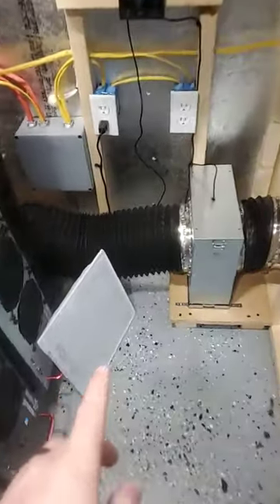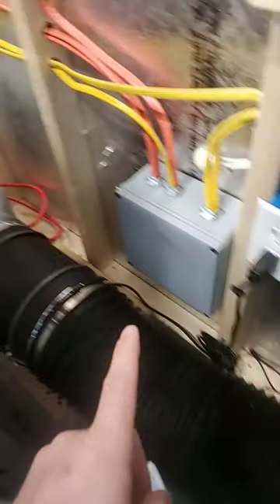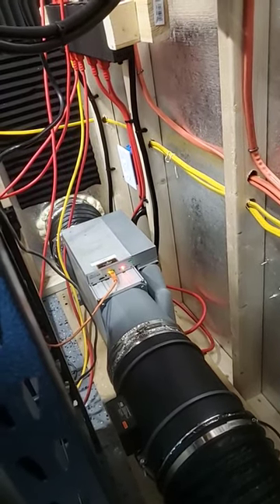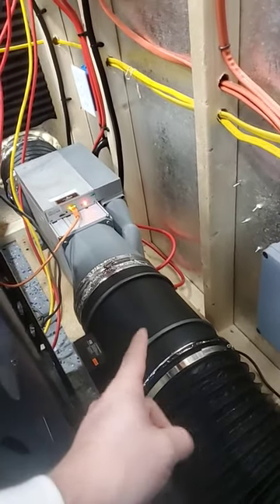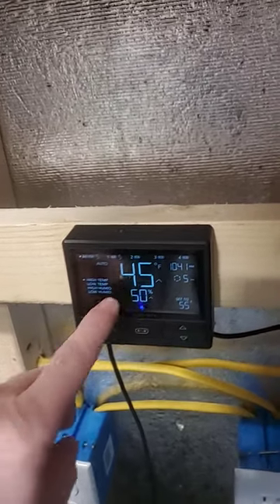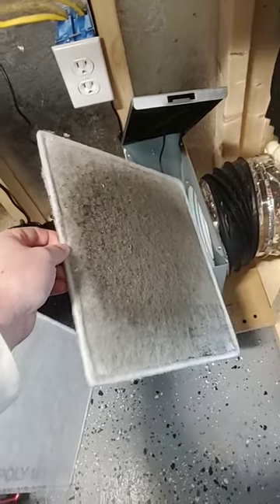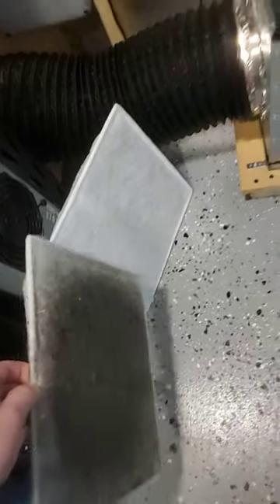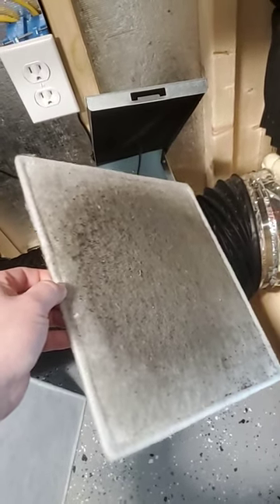OMG this BITCOIN Miner's Intake Filter is SO DIRTY!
In today's video we take a look at my Home Crypto Mining Farm that I have inside my Bitcoin Mining Shed out back!  Today we are taking a look at the Intake Filter that we use for the Dedicated Airflow System on my Bitmain Antminer S19J Pro.  This thing was So Dirty!  We can't be restricting that airflow when it comes to keeping our Crypto Mining Rig Cool!